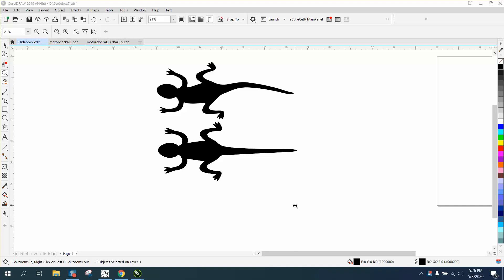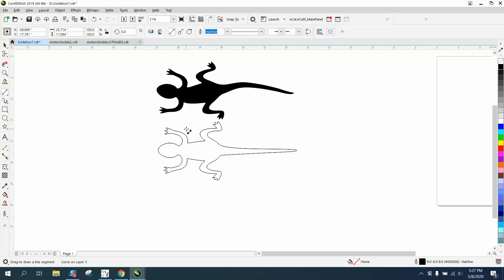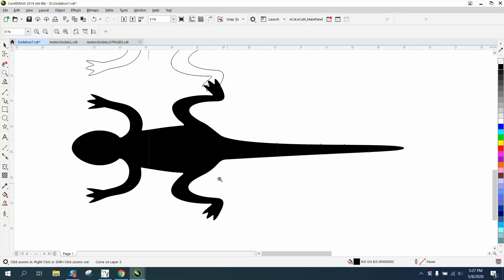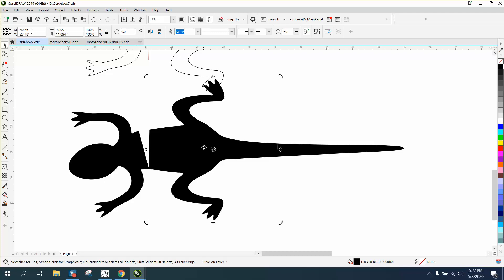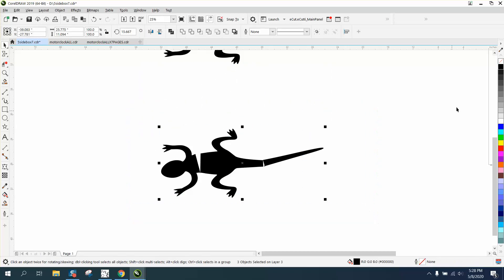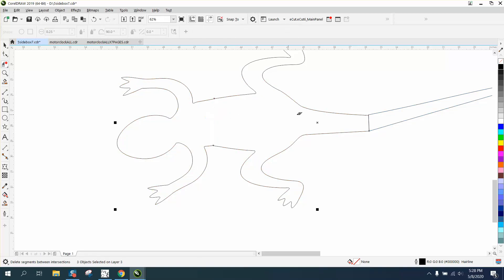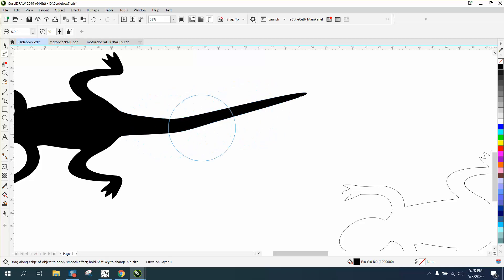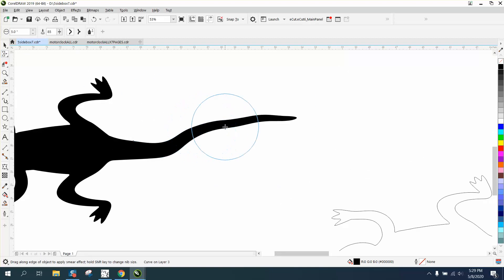Corel Draw Tips & Tricks Smear Tool and what it can do Part 2